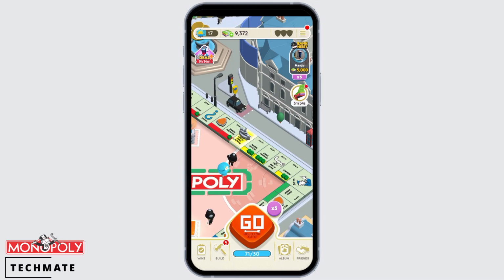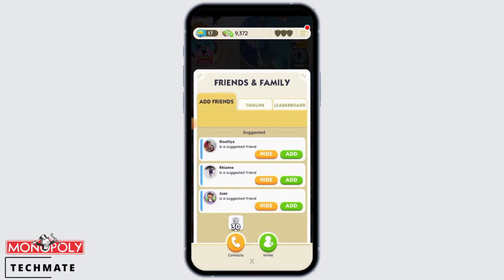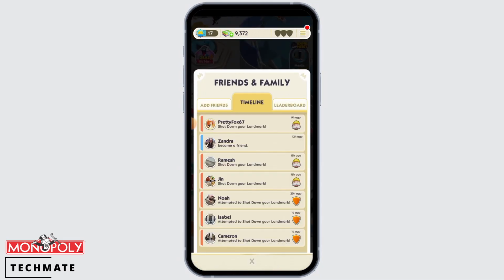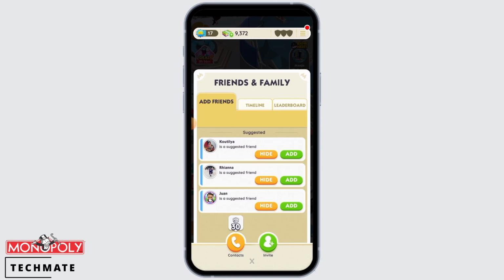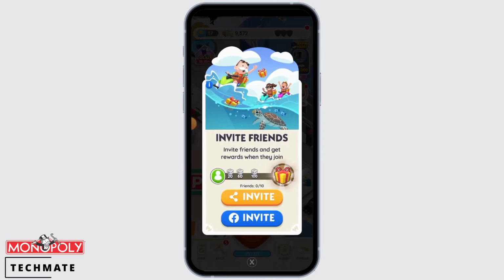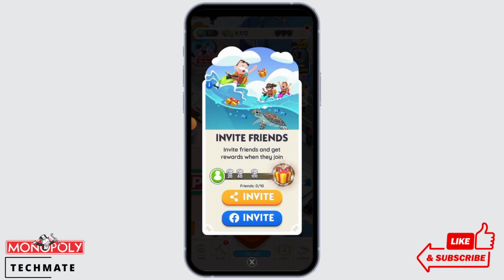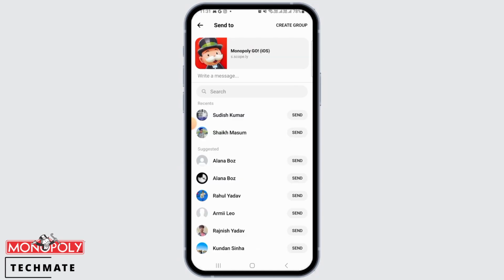How To Make Dice Links on Monopoly go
Want to learn how to make those dice roll in Monopoly Go? You've come to the right place! In this quick tutorial, we'll show you the step-by-step process to get those dice rolling and enjoy your Monopoly Go game to the fullest.

⏰ 00:00 Introduction:
We'll start by explaining the importance of understanding how to make the dice links in Monopoly Go. It's a fundamental part of the game that adds excitement to each turn.

⏰ 00:20 Making Dice Links:
In just 20 seconds, we'll provide you with clear instructions on how to make those dice links in Monopoly Go. We'll cover the necessary steps to ensure your game is rolling smoothly.

With this guidance, you'll be able to easily navigate the world of Monopoly Go and enjoy countless gaming sessions with friends and family.